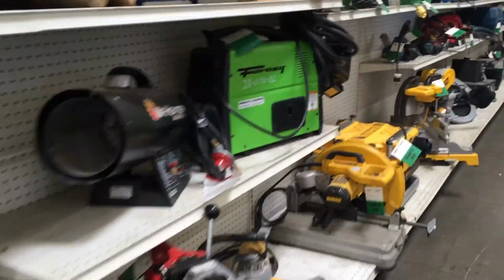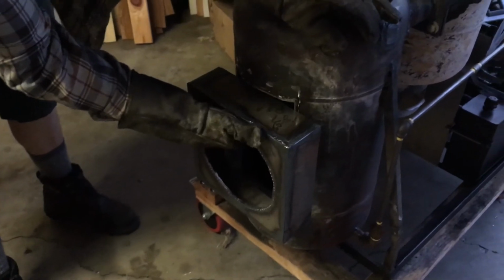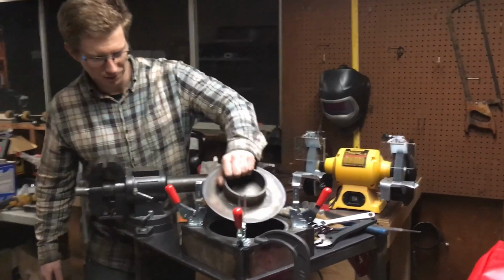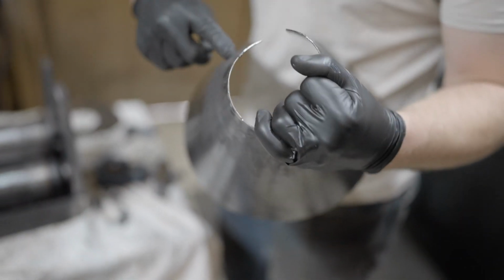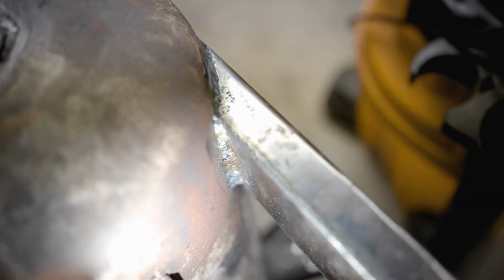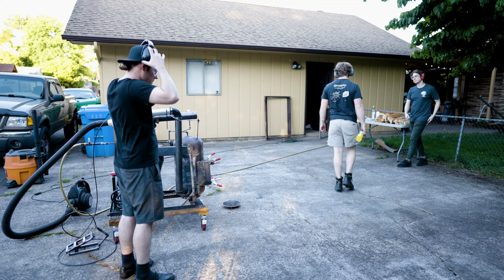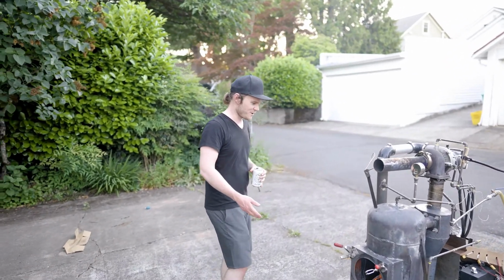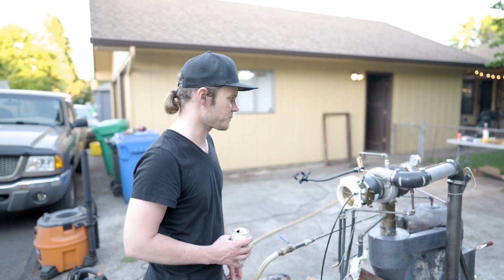TURBOFURNACE: IDOL OF MOTOR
TURBOFURNACE fires again for the first time since 2018. All it took was buying a machine shop and two-and-a-half hard years of relentless, painful obsession.

Next steps: cut the umbilical cord to shore power and take it on tour; make it into a trike and drive it around.

Hail MOTOR.

Notes:
- We are injecting garden hose water into the top of the burn chamber with a 120 degree, 1/4" NPT misting nozzle.
- Despite the water injection, turbine inlet temperatures are still excessive.
- Yes, I'm wearing socks and loafers. I didn't expect it to work, and sadly didn't dress for the occasion.
- Yes, it's mild steel, not stainless. It's a prototype, deal with it.
- Safety third?